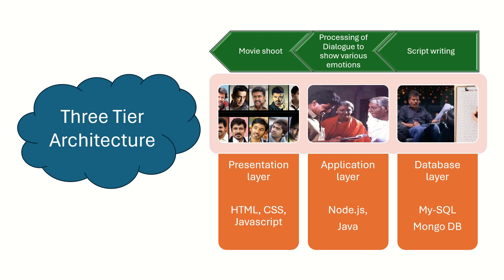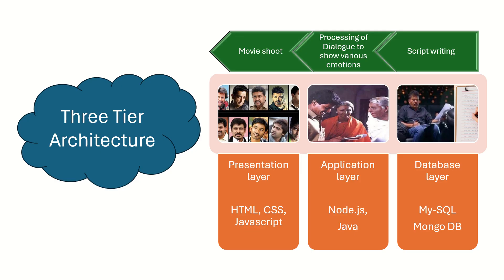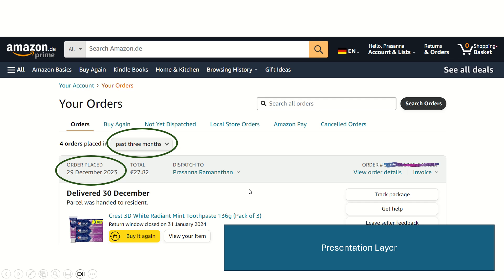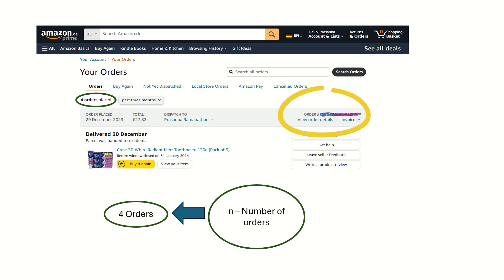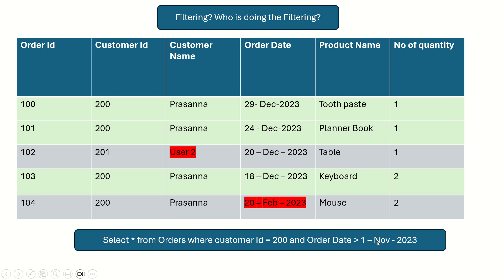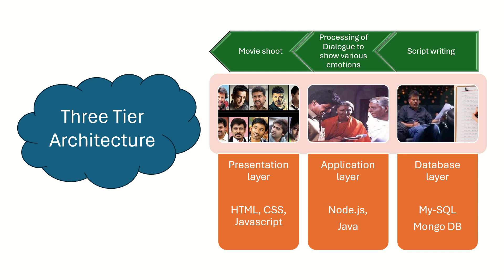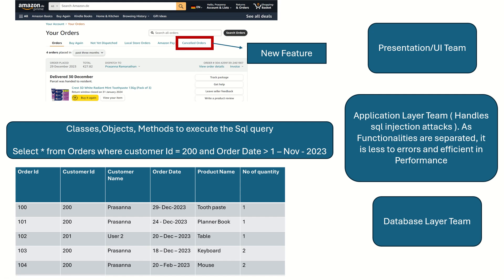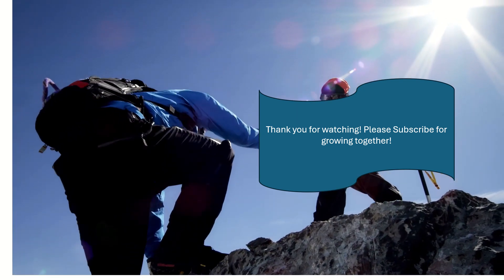What is Three tier Architecture? How Three tier Architecture is implemented? and its advantages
This video explains the 3 tier architecture using the example of Amazon Ecommerce website. The different layers such as Presentation layer, Application Layer, Database Layer are explained with a real world example such as Amazon website. The various advantages of three tier architecture such as Development Speed, Scalability, Reliability and Security are explained.

Timecodes:
0:00 - Introduction to Three Tier Architecture
0:40 - Film making process compared with three tier architecture
1:12 - Processing of script to show emotions
1:46 - Presentation Layer
4:00 - Database Layer
5:02 - Application Layer
6:45 - Advantages of Three tier Architecture

If you like/dislike the video , please press the respective icon.  please enter your Positive/negative comments. We grow together :)

Video credits:
1. Video by Pavel Danilyuk
2. Video by Ron Lach
3. Video by cottonbro studio

Popular Books on Software Architecture:

Fundamentals of Software Architecture: An Engineering Approach 1st Edition
by Mark Richards (Author), Neal Ford (Author)

Solutions Architect's Handbook: Kick-start your career as a solutions architect by learning architecture design principles and strategies, 2nd Edition 2nd ed. Edition
by Saurabh Shrivastava (Author), Neelanjali Srivastav (Author), Rajesh Sheth (Foreword), Rohan Karmarkar (Foreword), & 1 more

Software Architect's Handbook: Become a successful software architect by implementing effective architecture concepts
by Joseph Ingeno  Aug 30, 2018

Software Architecture: The Hard Parts: Modern Trade-Off Analyses for Distributed Architectures 1st Edition
by Neal Ford (Author), Mark Richards (Author), Pramod Sadalage (Author), Zhamak Dehghani (Author)

Designing Data-Intensive Applications: The Big Ideas Behind Reliable, Scalable, and Maintainable Systems 1st Edition
by Martin Kleppmann (Author)

Clean Code: A Handbook of Agile Software Craftsmanship 1st Edition
by Robert C. Martin (Author)

Clean Architecture: A Craftsman's Guide to Software Structure and Design (Robert C. Martin Series) 1st Edition
by Robert Martin (Author)

Courses on Coursera:
Software Design and Architecture Specialization